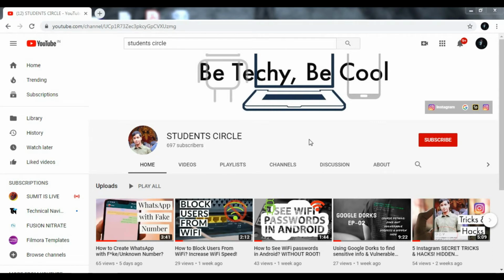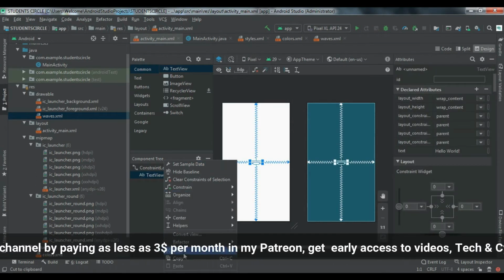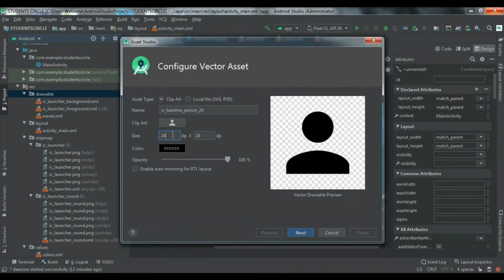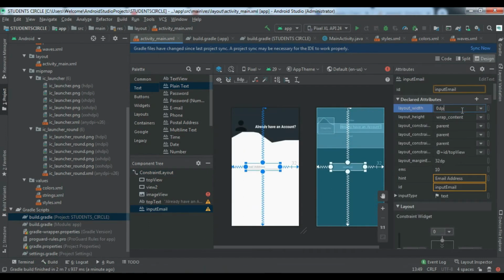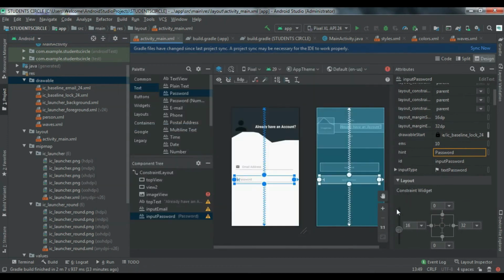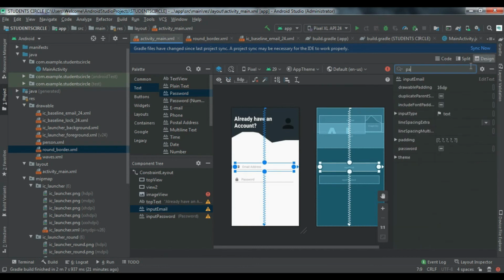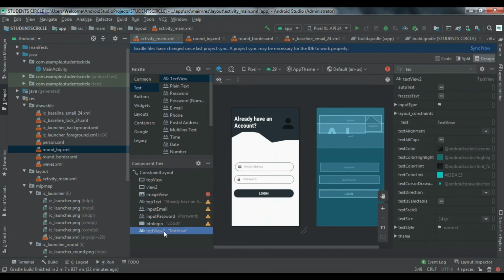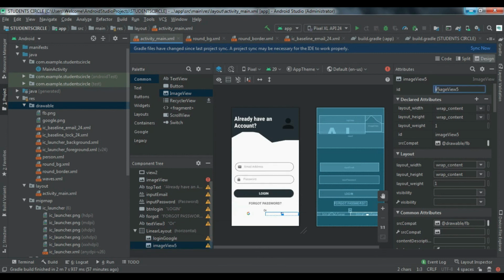How to Create MATERIAL DESIGN LOGIN UI in Android Studio? 2020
Create a material design Login UI in Android Studio.
MUST VISIT LINKS
About Us- We have a dream of becoming a great Tech Platform, join us in the journey.
Anukiran Ghosh, Students Circle
Be Techy, Be Cool